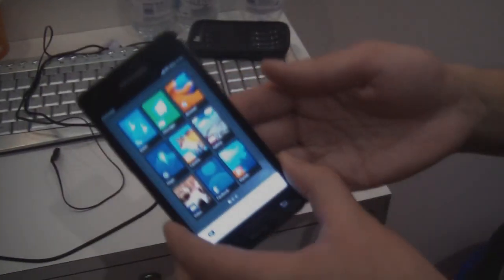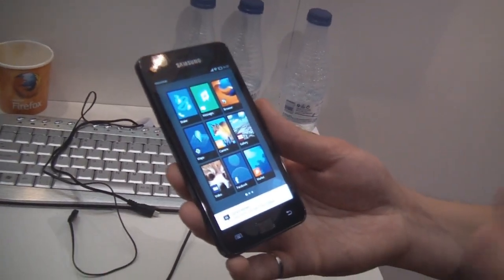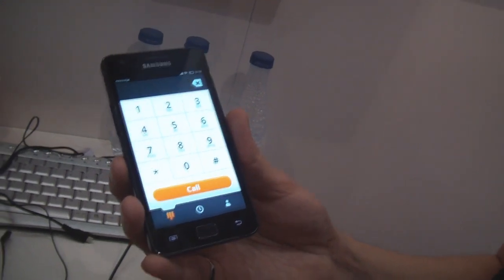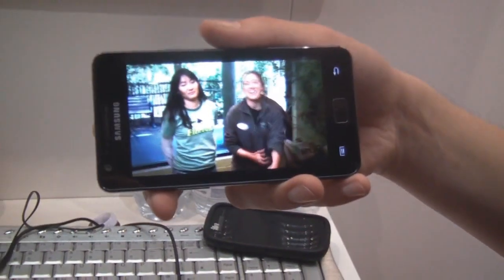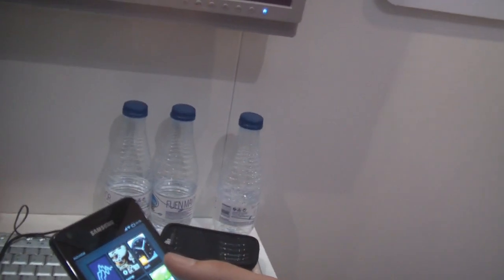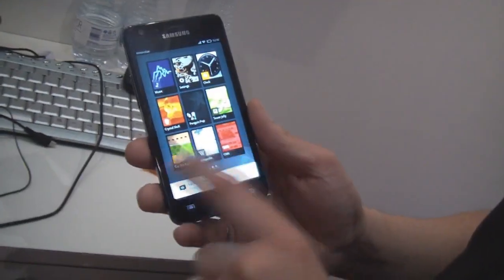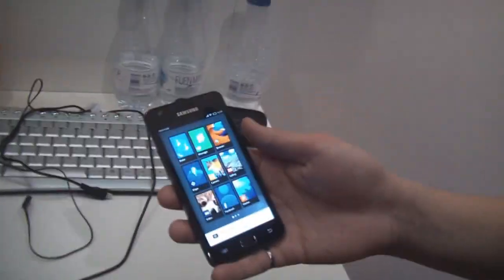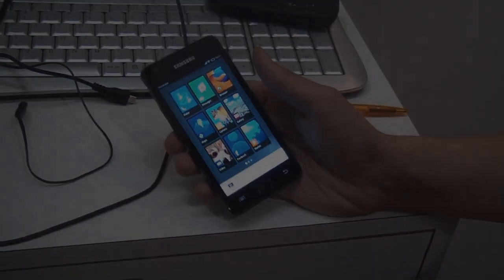Mozilla Boot to Gecko (B2G) running on Galaxy S2